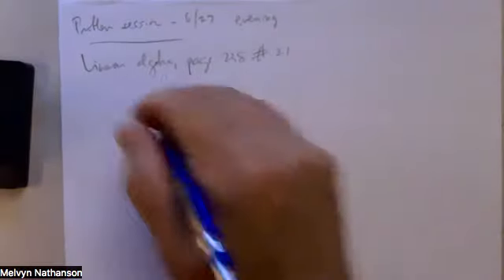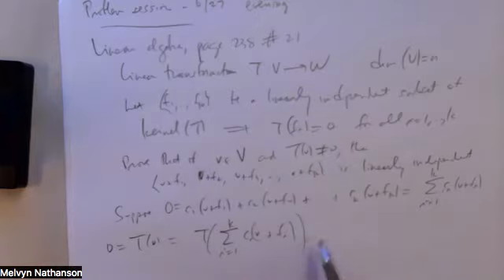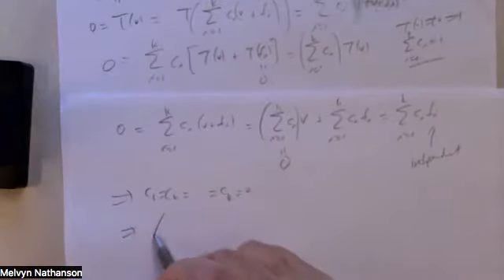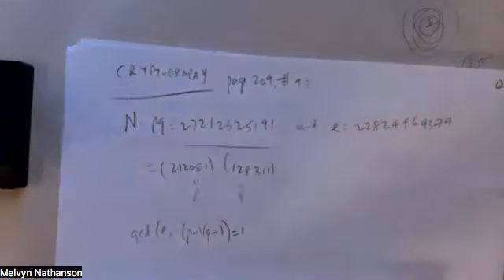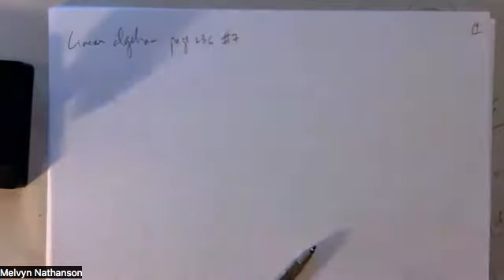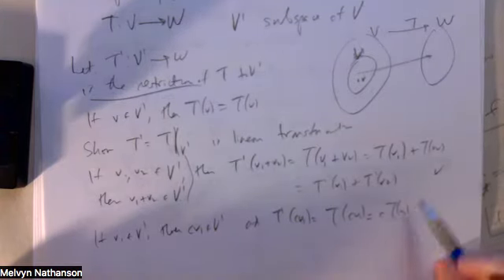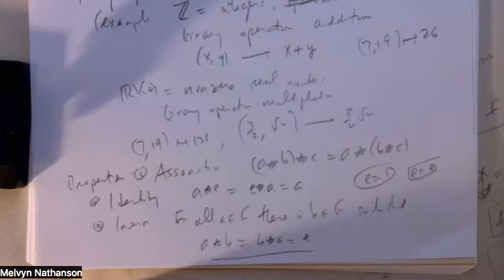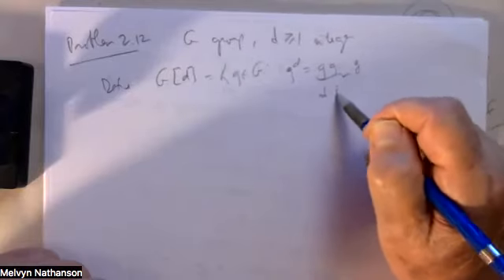Problem session - linear algebra and cryptography - June 27 (evening)